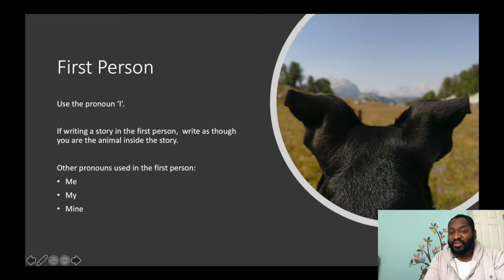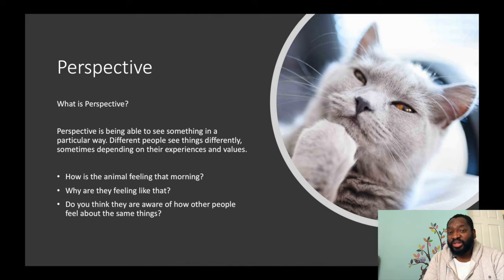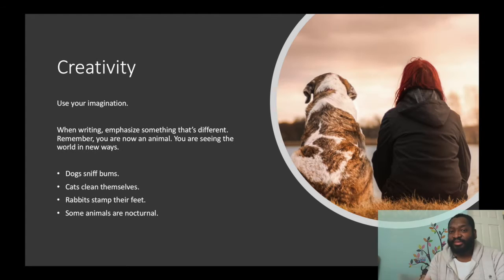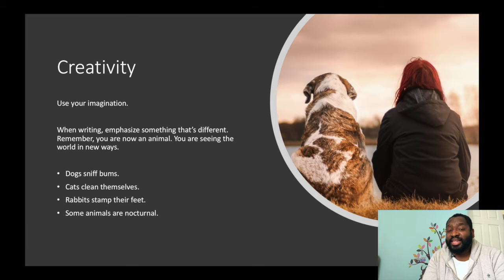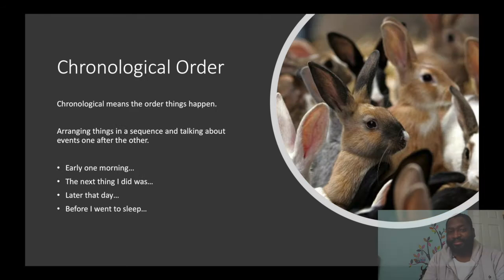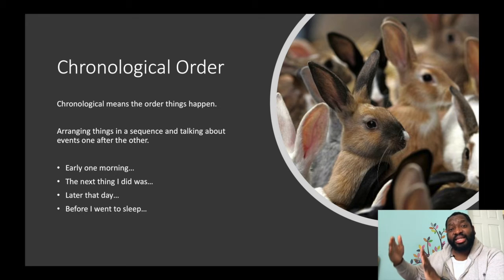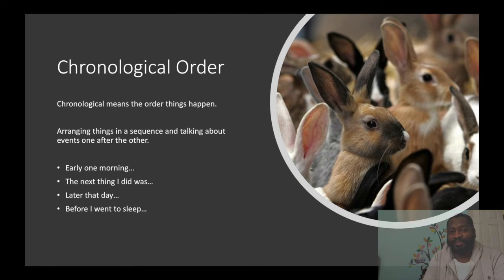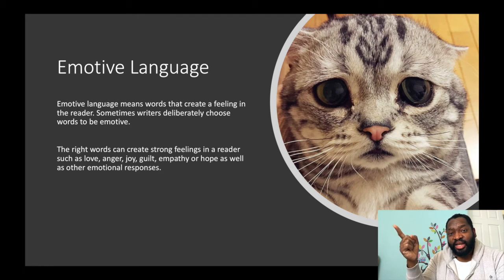English | Writing from the Perspective of an Animal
Creative Writing Task set for Key Stage 4 Pathway 2